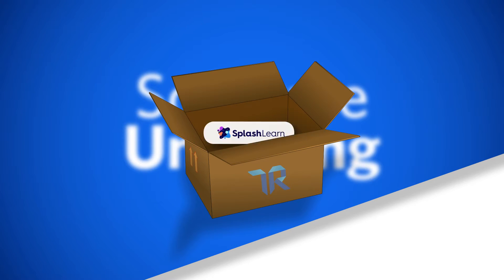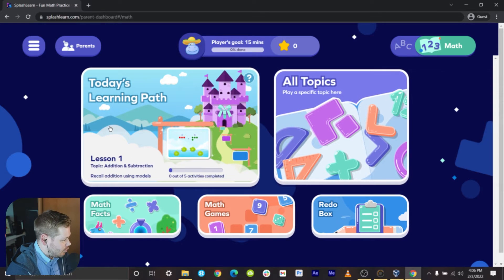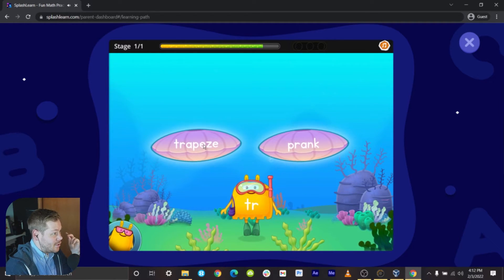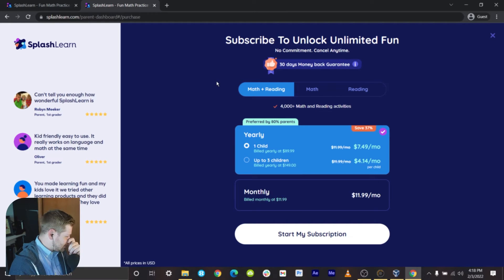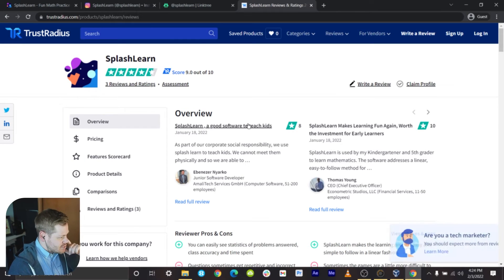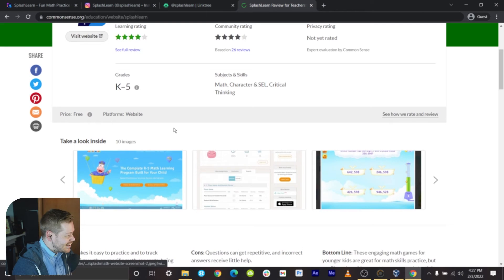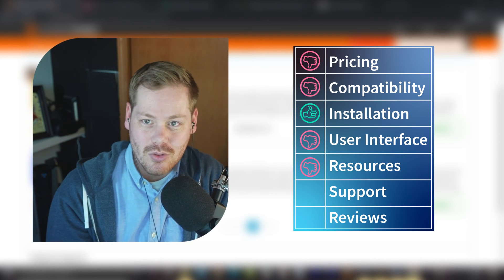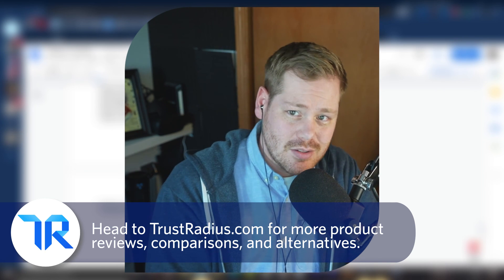Software Unboxing: Splashlearn (and why it misses the mark)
Today we "unbox" Splashlearn, the educational tool for k-5 graders meant to provide a tailored system for learning a variety of topics. The end of the tutorial provides an overall score.

SplashLearn is a teaching supplement that makes learning fun for K-5 students and teaching hassle-free for teachers by covering over 400 math skills aligned with the curriculum of your choice.

Loved by over 33 million children and 440K teachers worldwide and with over 3 billion problems answered, SplashLearn uses its huge library of data points to continuously inform and enhance its adaptive algorithm. That is, every student's math experience on SplashLearn is personalized and continuously adapts to their changing skill level.

SplashLearn envisions a world where every child wants to learn, fearlessly. Fun, exploratory, and unique, SplashLearn’s scientifically-designed games are aligned with the school curriculum. It works equally well in both in-class and remote learning modes, extending an uninterrupted learning experience to students wherever they are. Besides being a great learning experience for students, SplashLearn is a powerful and comprehensive tool for teachers as well. It helps evaluate their learning gaps, differentiates instruction, provides reinforcement, and draw valuable student insights - all in one place!

Timestamps
00:00 Introduction
00:23 What is Splashlearn?
00:45 Pricing
01:05 Compatibility
01:29 Installation
02:19 User Interface
06:29 Resources
06:49 Support
07:29 Sneaky Pricing Discovery
12:27 Scoreboard
16:16 Conclusion